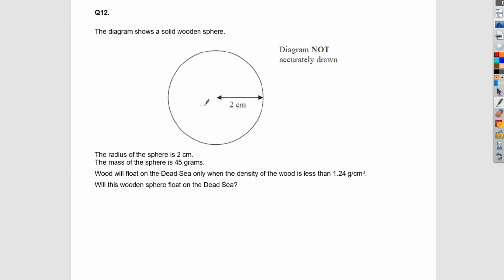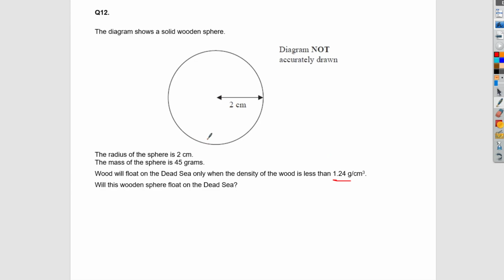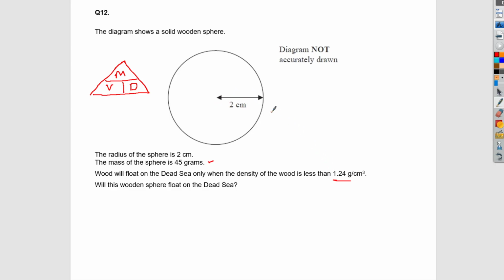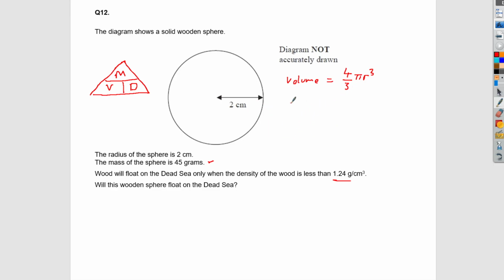GCSE Maths Higher Unit11 Q12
GCSE Maths Volume, Mass and Density